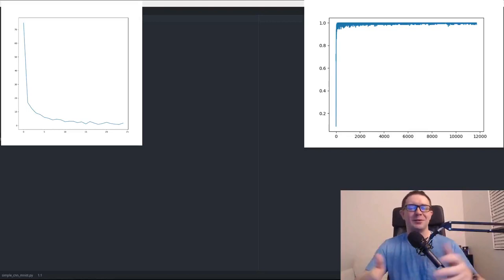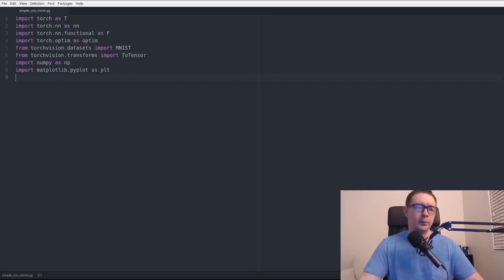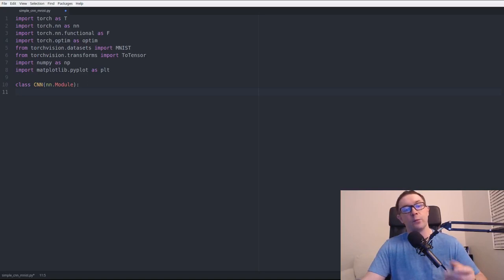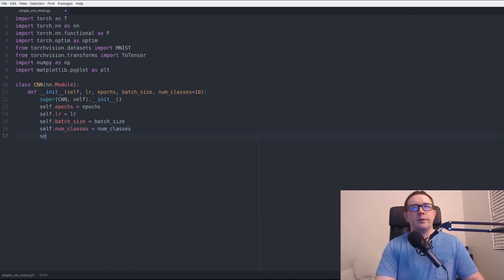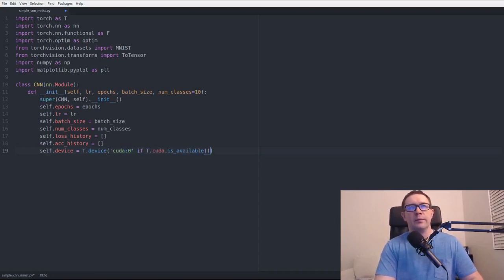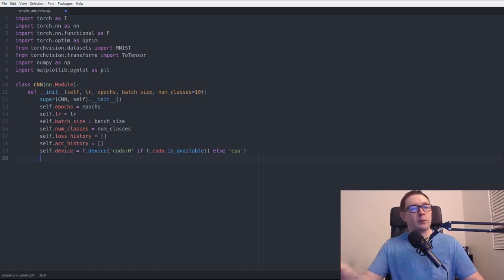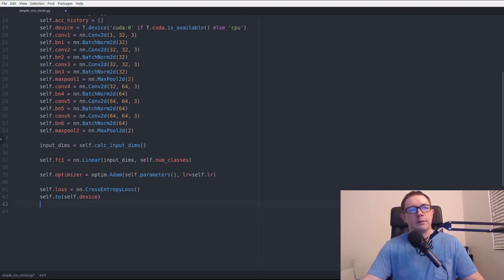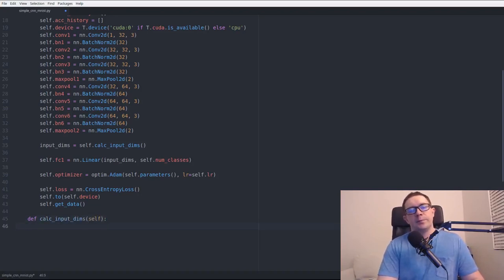How to Code a CNN in PyTorch | Intro to Computer Vision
In this tutorial you will learn how to do optical character recognition with PyTorch. We're going to code a simple convolutional neural network and use it to classify handwritten digits from the MNIST data set.

We will achieve a 99.9% accuracy on the training data, and a 98.8% accuracy on the testing data. Not too shabby for half an hour of work and a simple convolutional neural network.